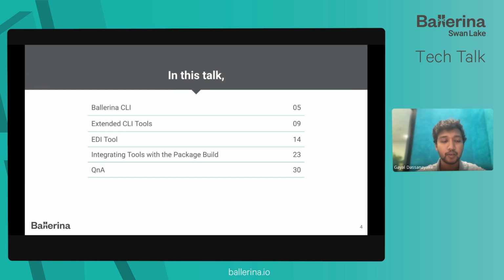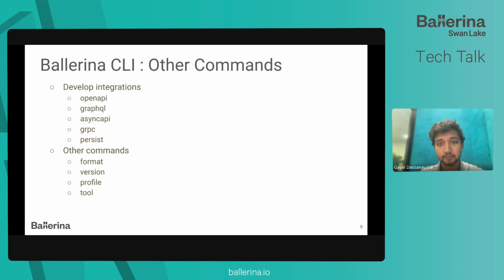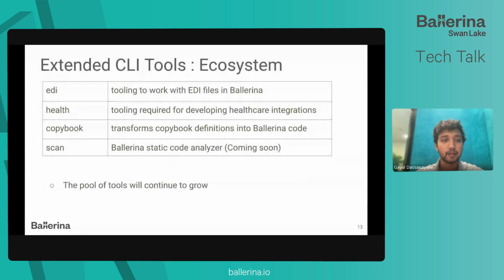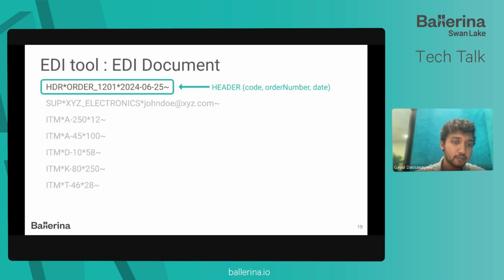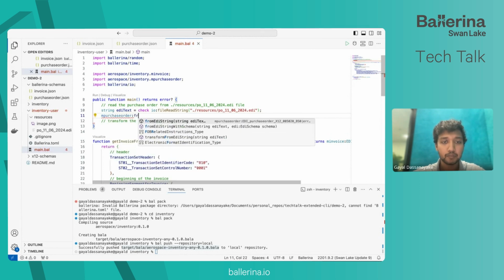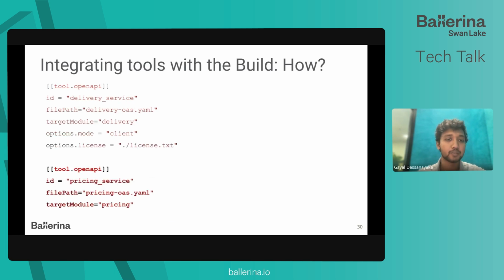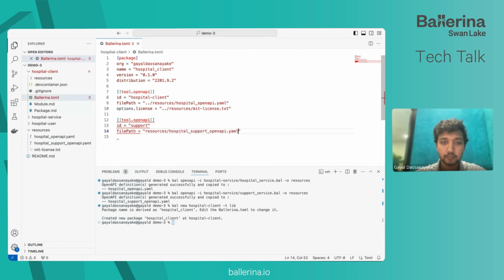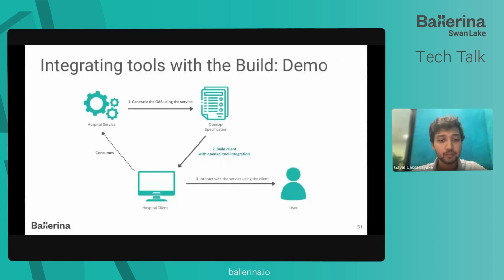Beyond CLI Basics: Using Extended Ballerina CLI Tools for Powerful Integrations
In this Tech Talk, Ballerina team member Gayal Dassanayake discussed how developers can extend Ballerina CLI capabilities for a better integration experience using Ballerina.

0:00 - Introduction to the Ballerina CLI
2:00 - Core commands
3:06 - Package commands
5:04 - Update commands
5:45 - Other commands
7:18 - Requirement for extended CLI commands
8:23 - bal tool demonstration
12:45 - EDI explanation
15:23 - Ballerina EDI tool
18:34 - EDI tool demonstration
26:34 - Integrating tools with the package build
30:47 - Integrating with the build - demonstration
42:07 - Wrap up